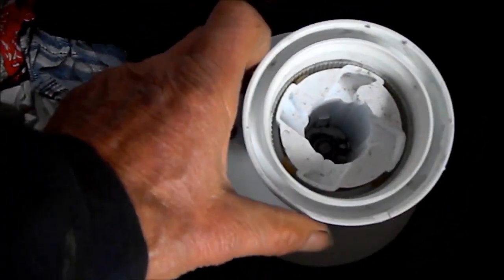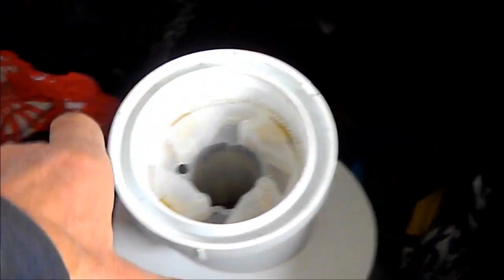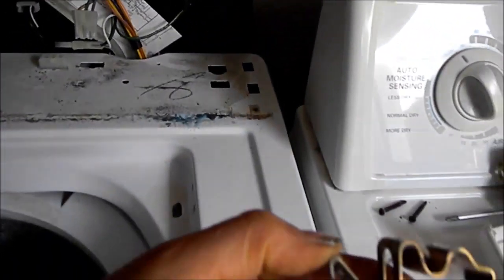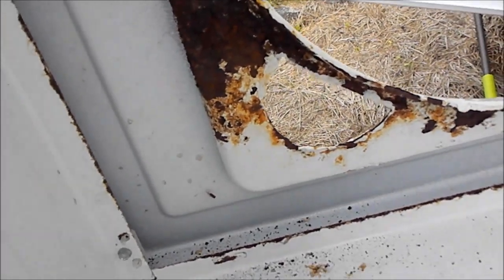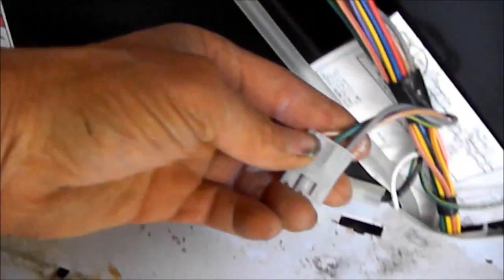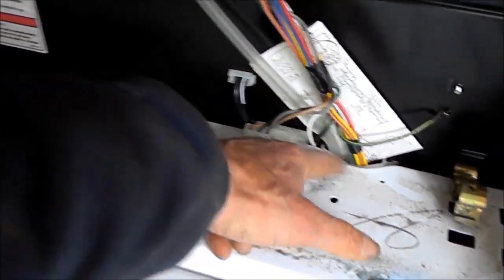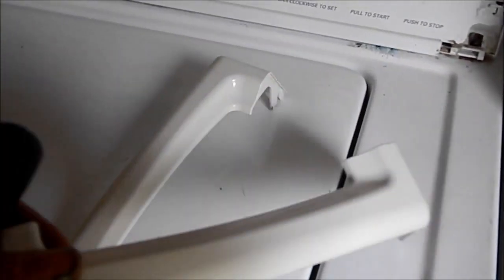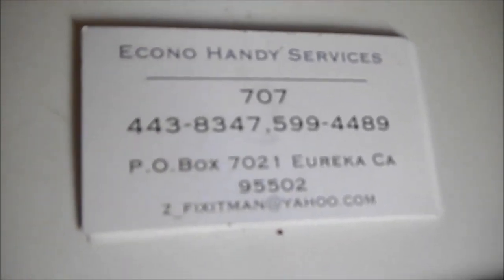Kenmore poor cleaning or Overflow or nospin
Got poor wash action?  Washer over flowing, Got rust? Bill's Entrps. P.O. Bx 7021 Erueka Ca 95502  z_fixitman at yahoo. I am always open to suggestions on how to improve my videos. Thank you for your comments or questions.